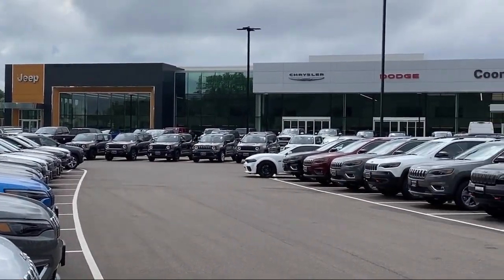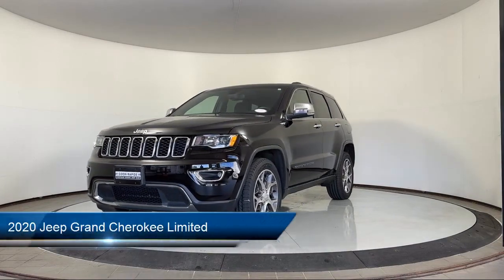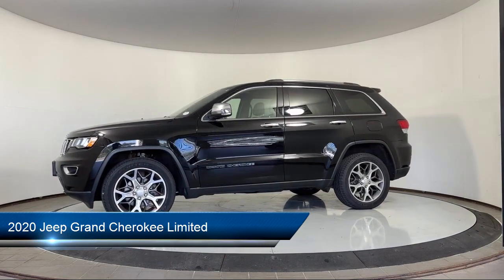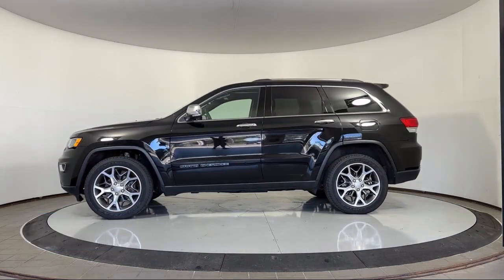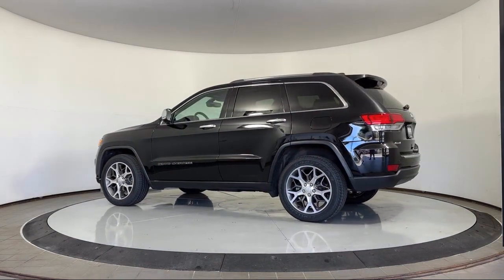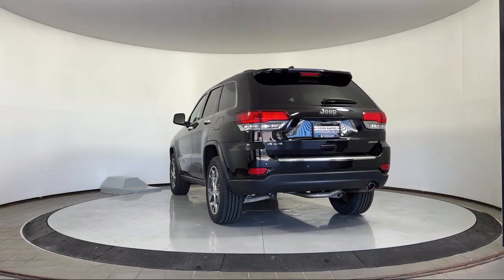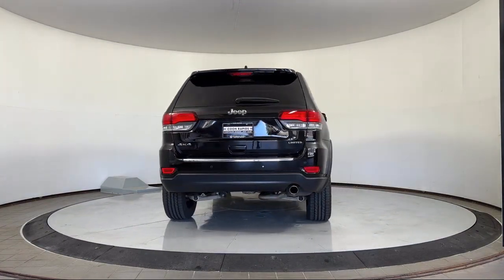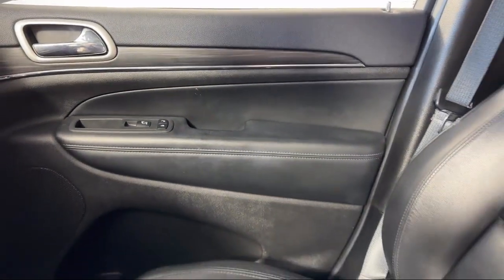2020 Jeep Grand Cherokee Limited Sport Utility Coon Rapids Oak Park Blaine Minneapolis Shoreview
2020 Jeep Grand Cherokee Limited Sport Utility Stock Number: R20023A Vin:1C4RJFBG6LC408880.